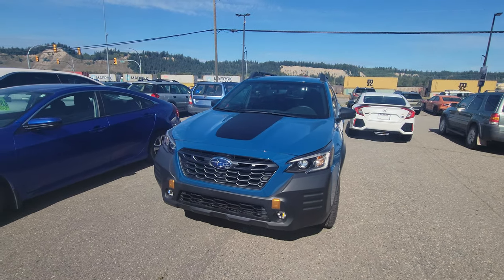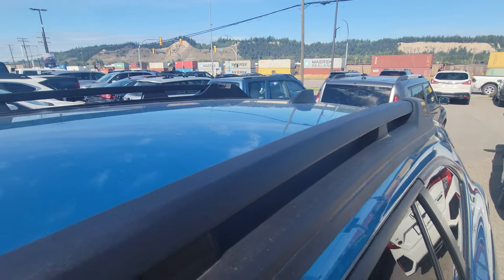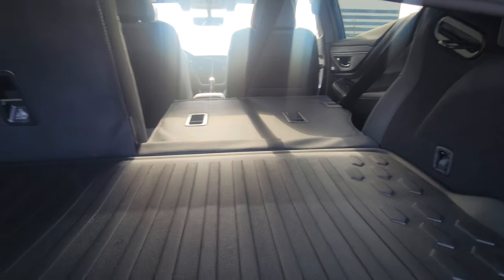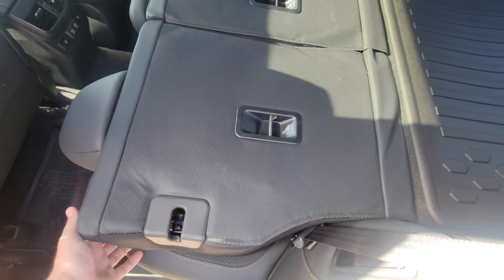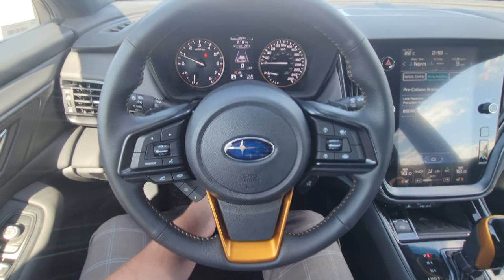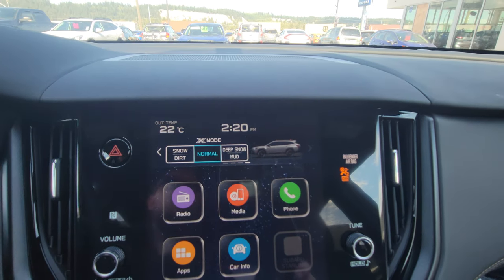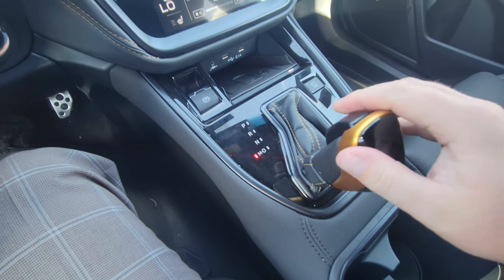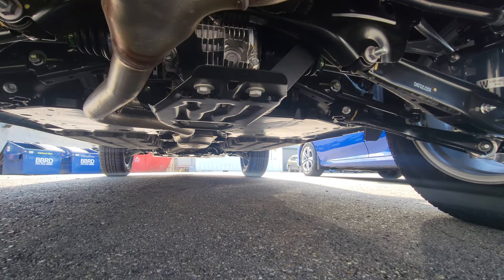2022 Subaru Outback Wilderness Geyser Blue 2.4L Turbo 22OB4243